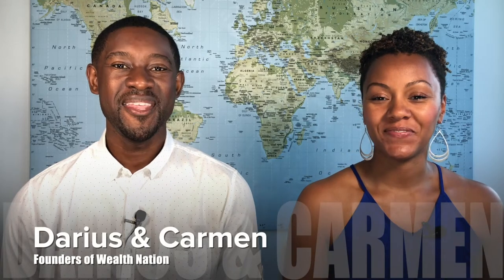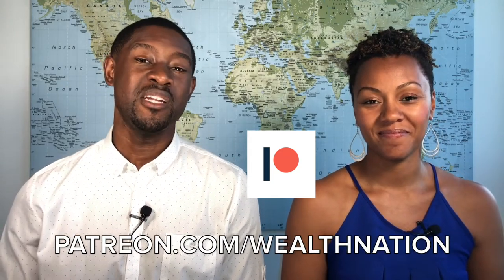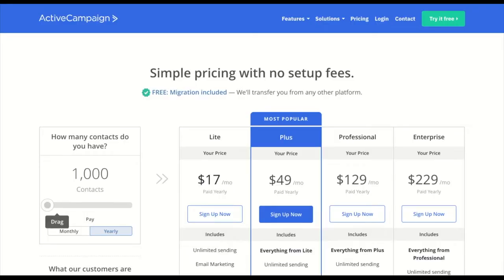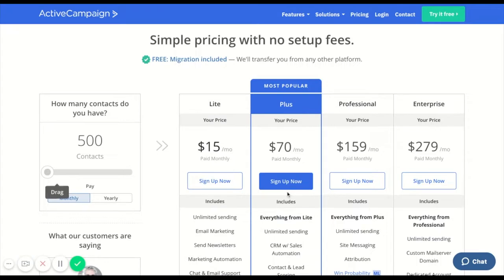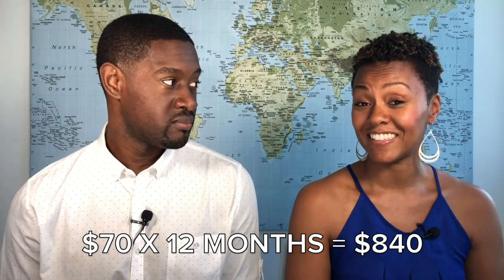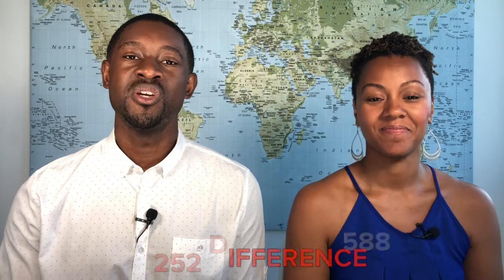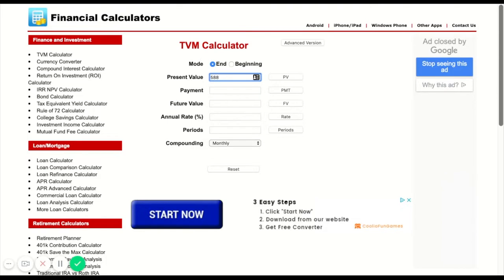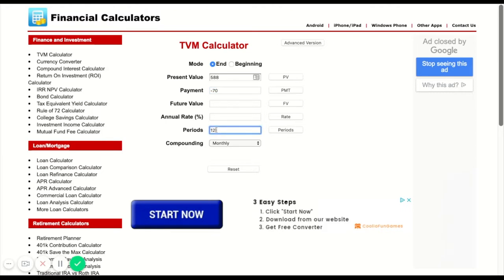How We Made 71.58% Financing Our Digital Marketing Tool Using Infinite Banking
By leveraging Infinite Banking, we seamlessly finance our Digital Marketing Tool, Active Campaign, turning an unavoidable expense into a strategic opportunity to recapture and reinvest our funds, maximizing financial efficiency for sustained growth.
🔥 Get Our FREE TRAINING, The Living Benefits of Life Insurance ➡️ Discover how we use Cash Value Life Insurance to build wealth.

Ways to Work with Us
✍🏾 Are you ready to Start a Policy? Complete our new client application.

The Infinite Banking Concept® is a trademark of Infinite Banking Concepts, LLC, with which Wealth Nation is not associated or endorsed.

About:
Using Infinite Banking to Finance our Digital Marketing Tool is another way we incorporated this concept into our lifestyle. At the end of the day, we were going to pay Active Campaign, our digital marketing tool,  for email marketing anyway. Why not use our knowledge of Infinite Banking to recapture this expense back to ourselves and reuse this money again next year?!?